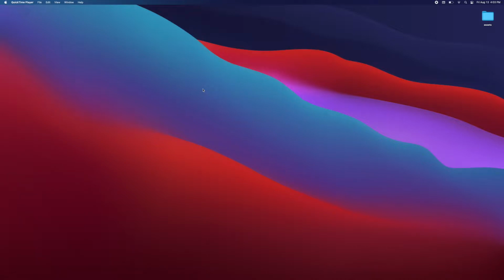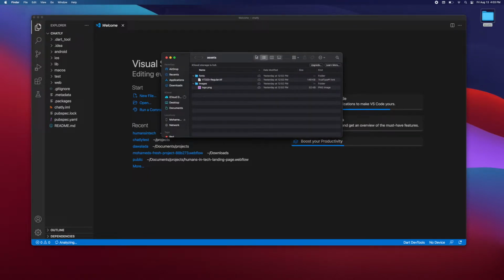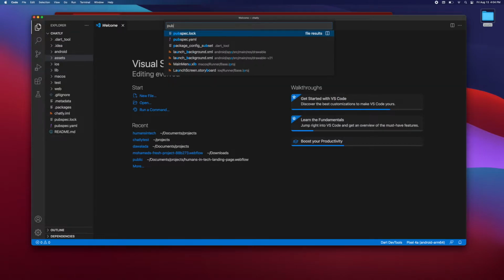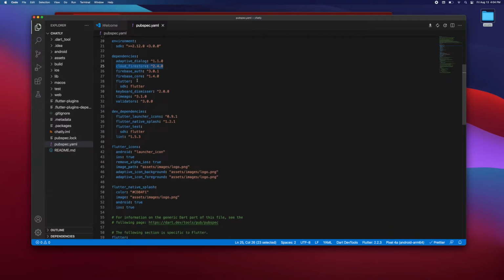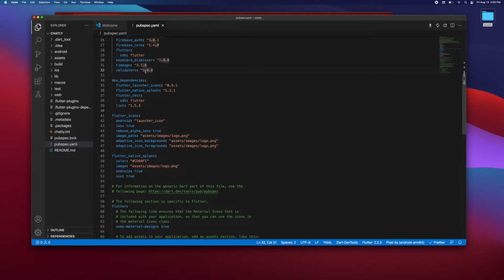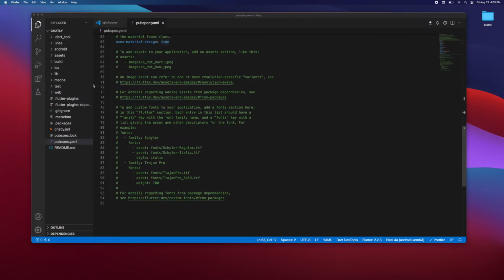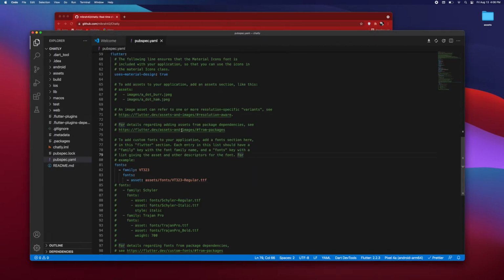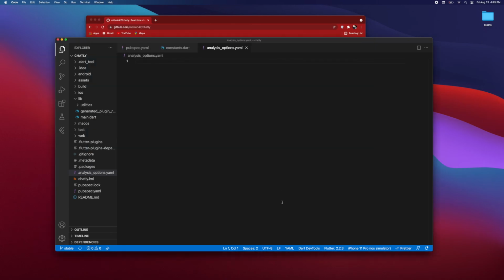Chatly Part 2: Project setup, configuring assets, and adding dependencies